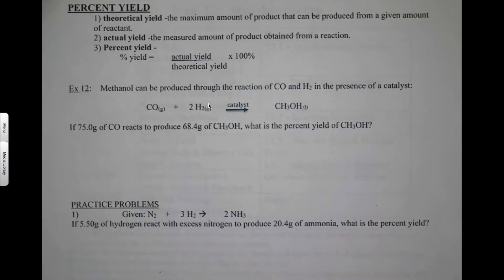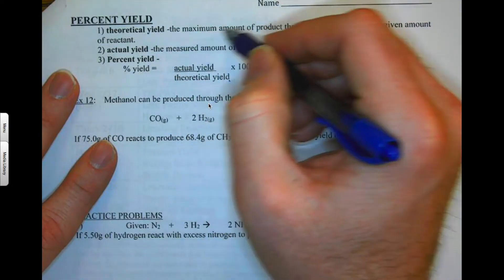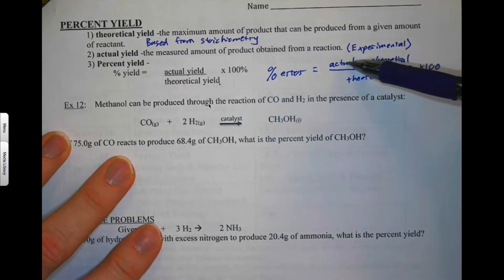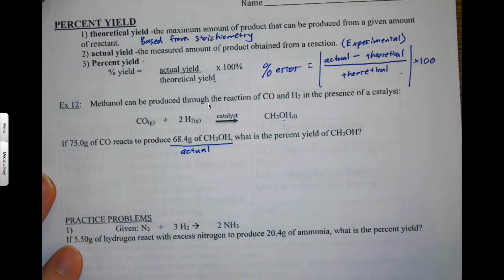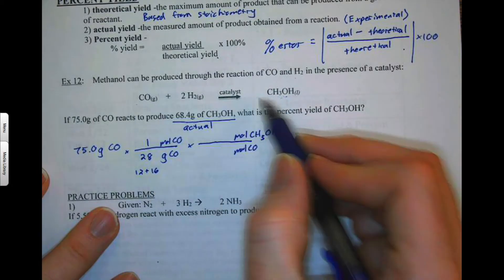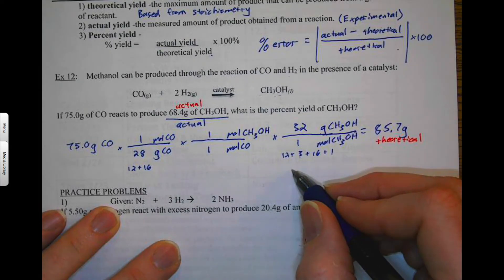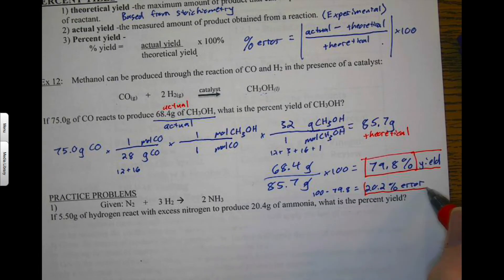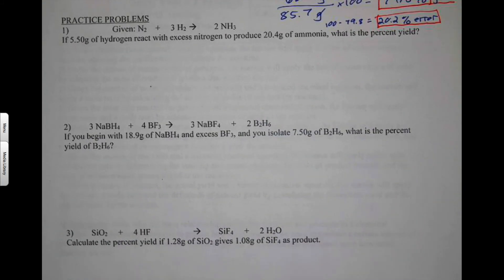PAP 12.3 Percent Yield